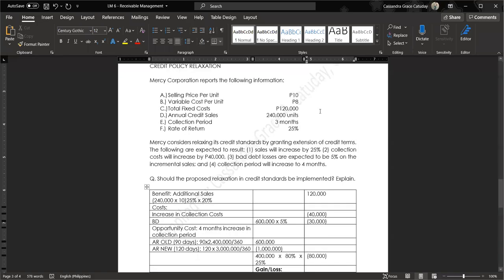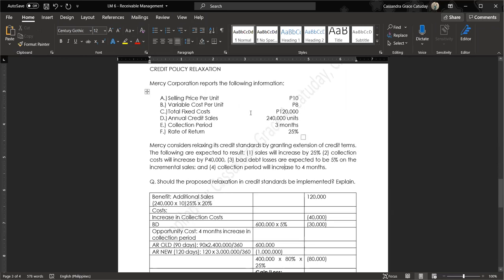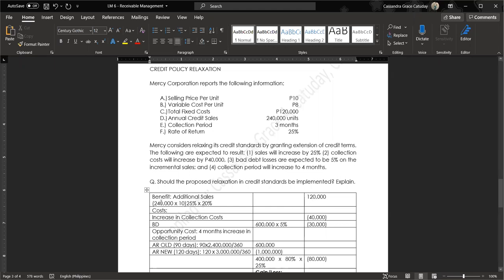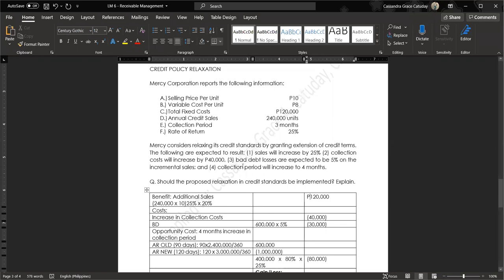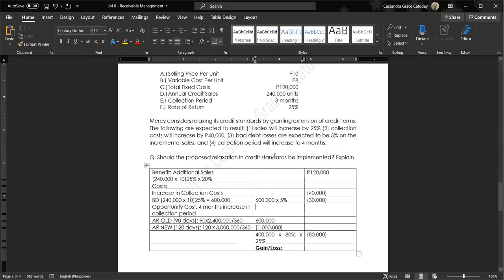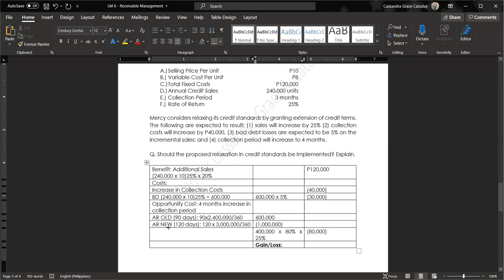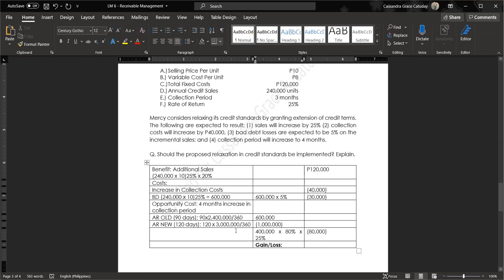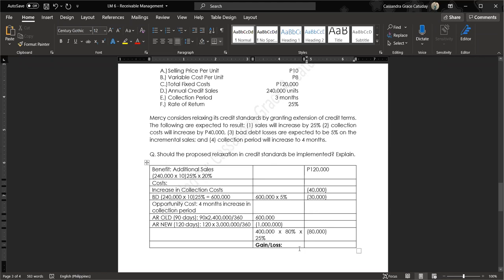Receivables Management Part 2